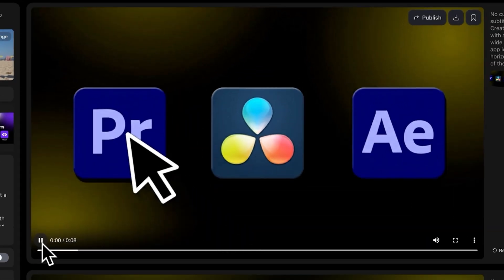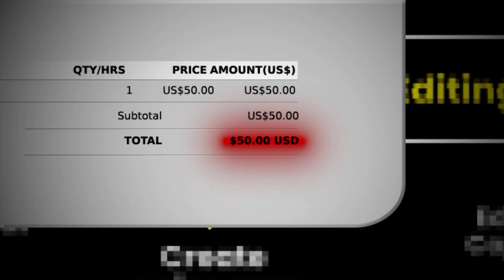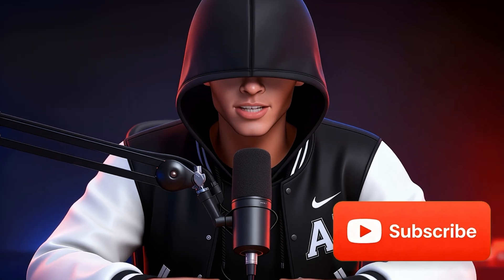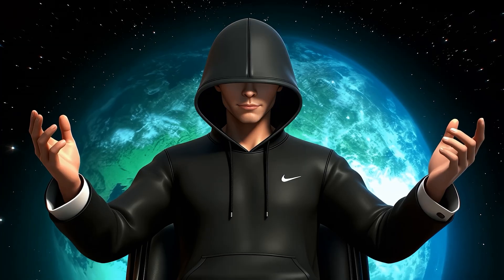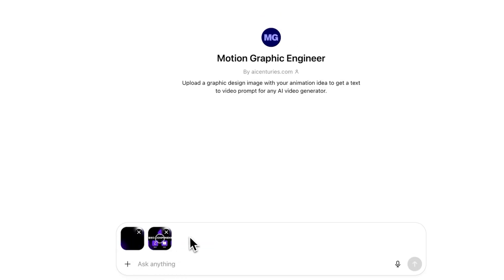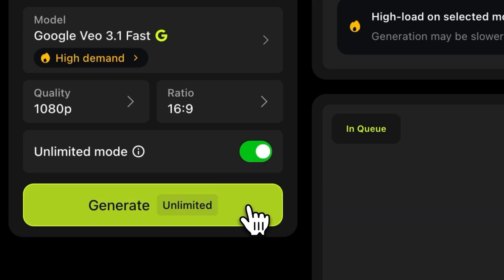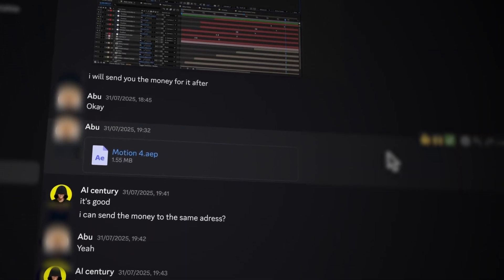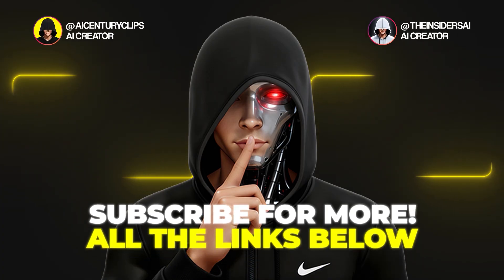How To Make Motion Graphics With AI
Learn how to create professional-quality motion graphics in minutes using the powerful new AI tool VEO 3.1. This step-by-step tutorial reveals how anyone regardless of editing experience can generate high level motion graphics that rival those made by pro designers.

Tools Used in This Tutorial ℹ️

🖼️ Image Recreation Pro (GPT) – Recreates visual elements from screenshots

📽️ Motion Graphic Engineer – For generating  text to video prompts

🧠 VEO 3.1 – AI model for video and motion graphics